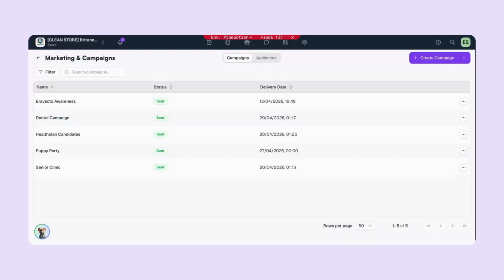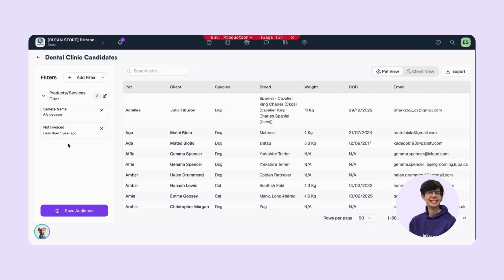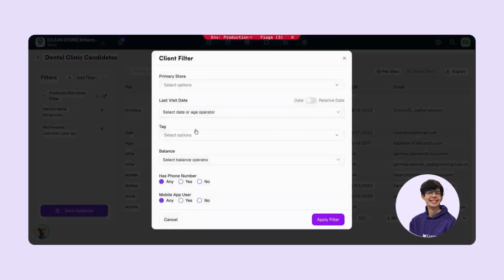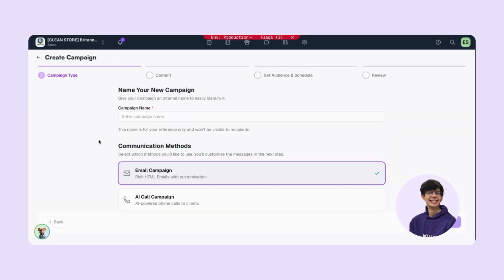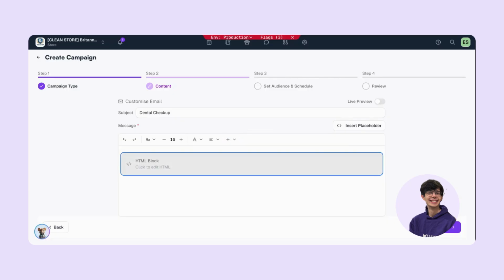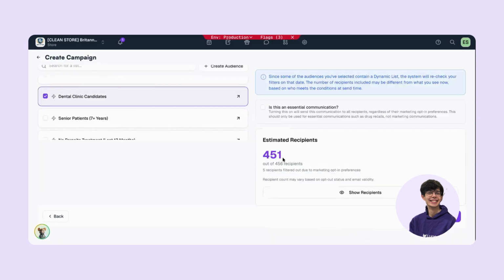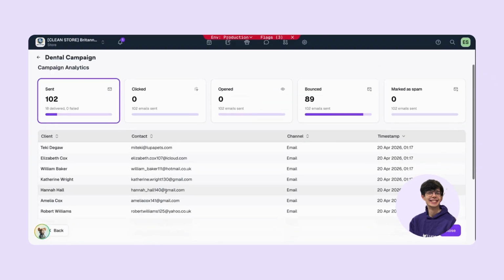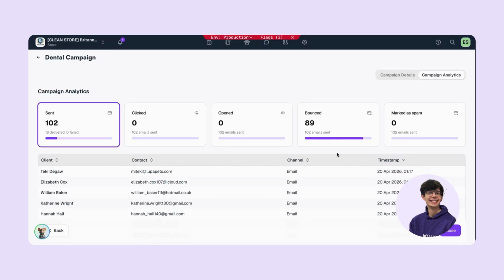Reach Vet Clients at Scale: Lupa's Marketing CRM App (Email, WhatsApp & AI Calls)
Knowing a client is overdue a dental check-up is one thing. Getting that reminder in front of them at scale, without emailing the same person three times, is another.

This week, software engineer Declan walks through the Marketing app, Lupa's built-in tool for communicating with clients at scale (some practices call it a CRM). You'll see how to:

→ Build an audience by segmenting clients and pets (species, sex, neutered status, services overdue, health plans, appointments and more)
→ Reach clients by email, WhatsApp, or AI phone call
→ Send just one message per client, even when they have several matching pets
→ Respect marketing preferences automatically under GDPR, with an essential-comms override for things like drug recalls
→ Build email content fast, including AI-generated HTML blocks and personalised placeholders like client name
→ Track opens, clicks and bounces in campaign analytics

The result: drive footfall and loyalty to your clinic as well as ensuring your patients get appropriate care.